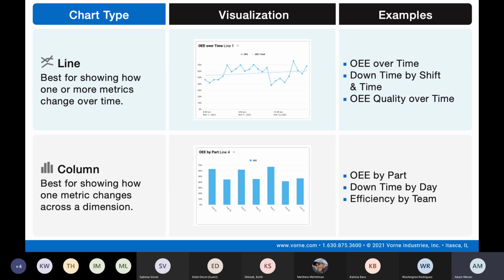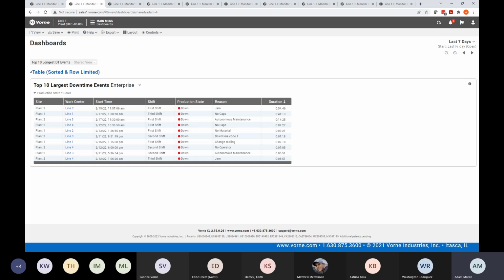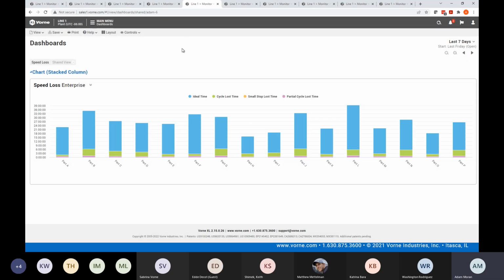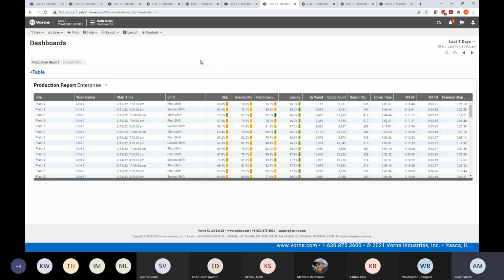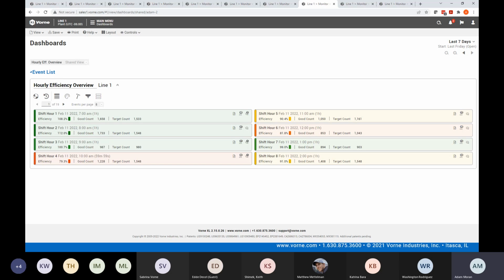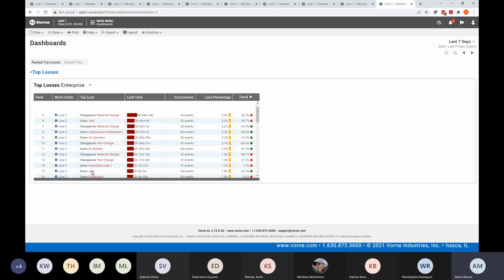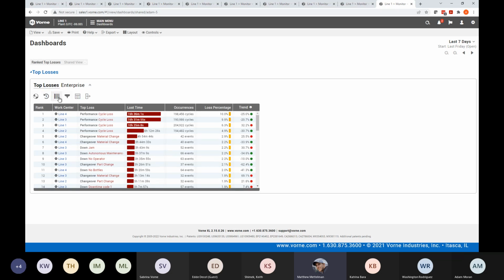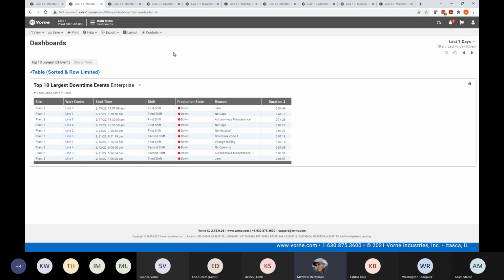Webinar: How to Create High-Impact Manufacturing Dashboards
In this video, we’ll dive deep into a variety of powerful dashboards that we recommend for use in the manufacturing industry.

Watch to learn:
• What makes a dashboard easily scannable,
• How to build a dashboard that will drive the outcome you’d like to achieve,
• How to tailor the data in your dashboard to match the intent of the viewer, and
• Tips for creating effective dashboards such as understanding the difference between normalized and non-normalized data and analyzing metrics with multiple parts that contribute to the whole

Here’s what we’ll cover in our video:
Introduction: 00:00
Important Themes and Tips for Impactful Dashboards: 1:37
Pareto Chart (Downtime by Reason): 4:35
Table (Top Down Events): 6:28
Line Chart and KPIs (OEE): 7:54
Stacked Column (OEE Lost Time): 9:26
Stacked Column (Speed Loss): 10:43
Pivot Table (Reject Reasons): 11:25
Enterprise Table (Production Report): 13:05
Event List (Hourly Efficiency): 16:12
Chronogram (Shift Efficiency): 18:06
Top Losses: 20:03
Turn Data into Action: 22:40
Q&A: 23:32

As the publishers of leanproduction.com and oee.com, we are experts in lean manufacturing, OEE, and digital transformation. With over 35,000 XL installations in over 45 countries, we have deep experience in manufacturing improvement and are ready to help you succeed.